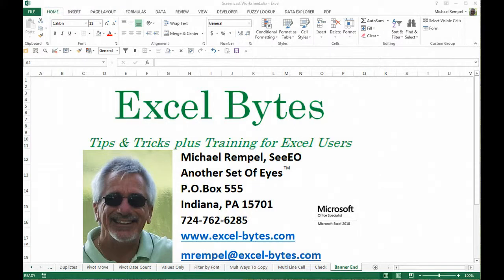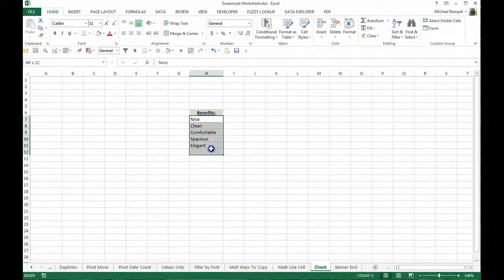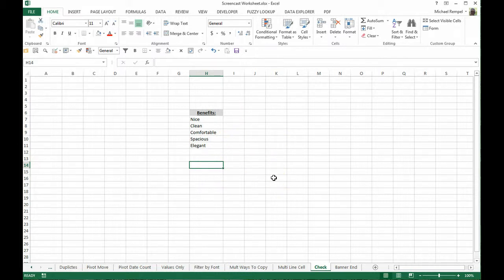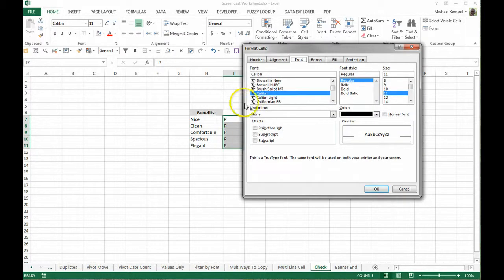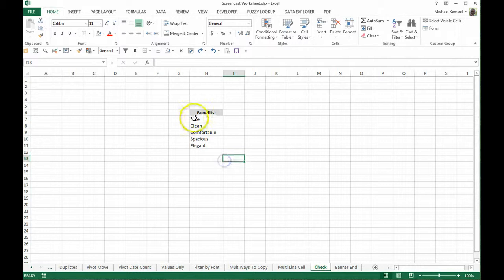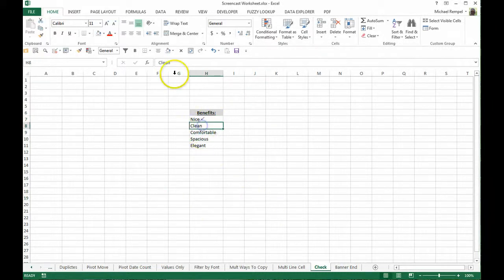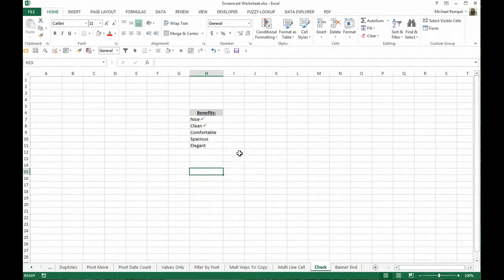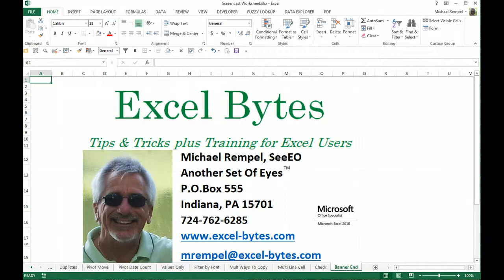Adding Checks To Your List In Excel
Here is a way to add a check mark to a marketing list of items in Excel.  You can download the file here and follow along.  If you get a preview, look for the download arrow in the upper right hand corner.